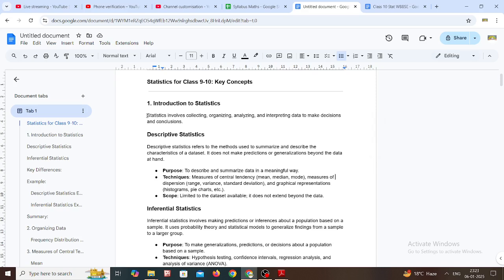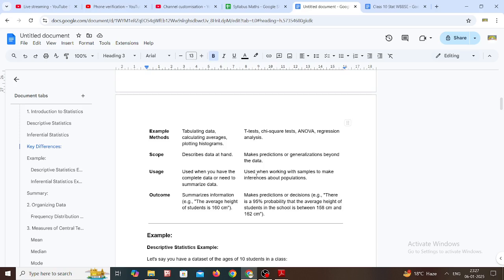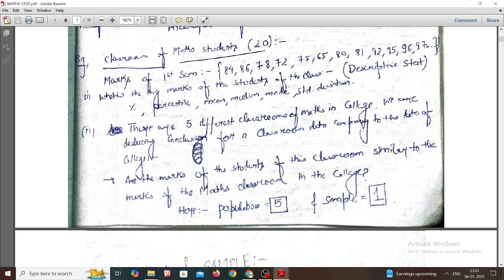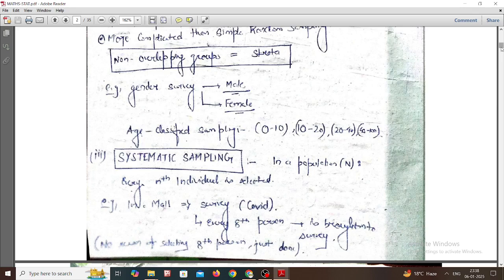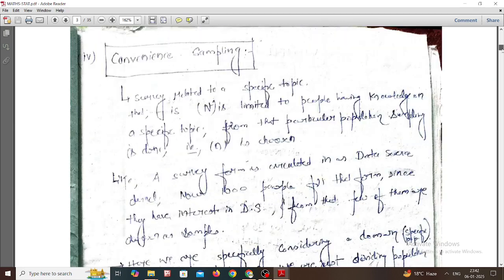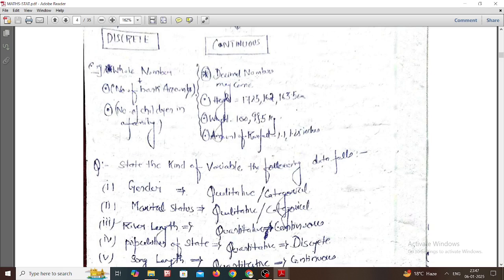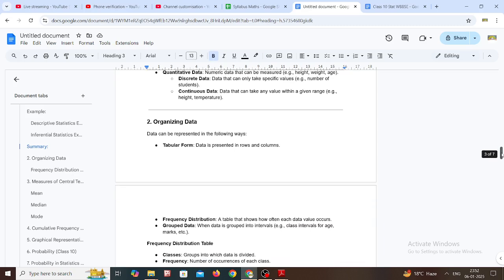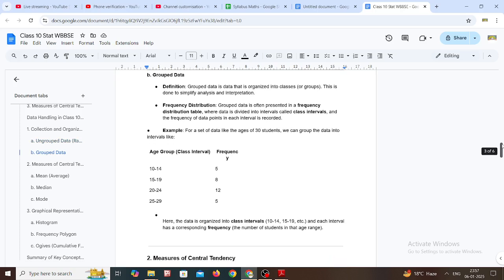Introduction to Statistics | Part-1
Introductory Class of Statistics: Definition of Statistics, Data and its significance, Types of Statistics, Diff. b/w Descriptive and Inferential Stat, Population vs Sample, Sampling Technique, Data and it's Type, Variable and it's types, Flowchart and a number of examples.

STEM (Science, Technology, Engineering, Mathematics)